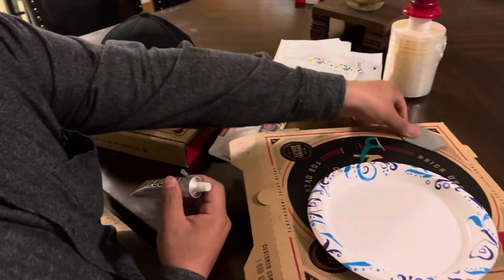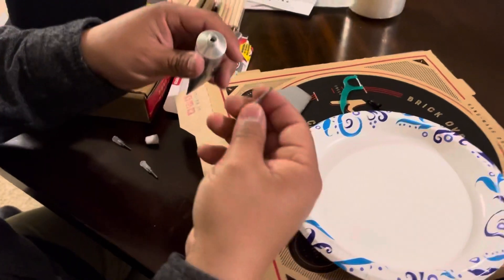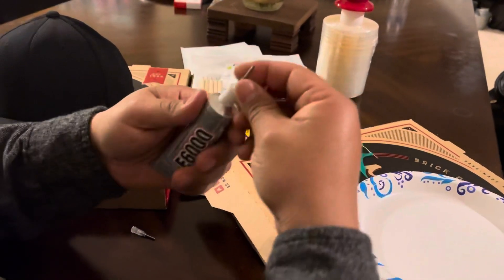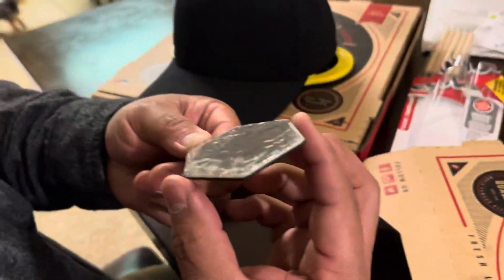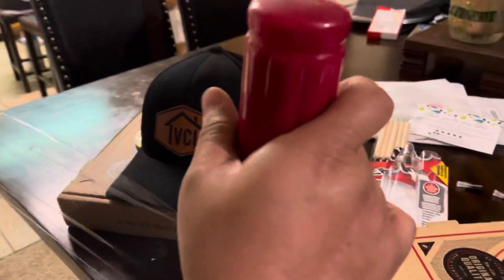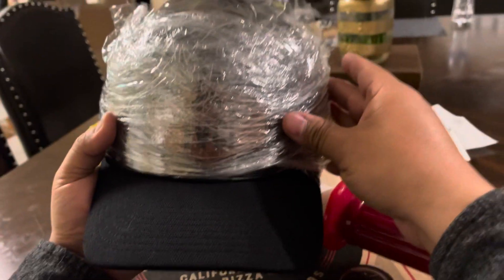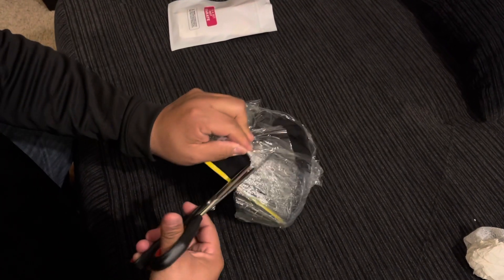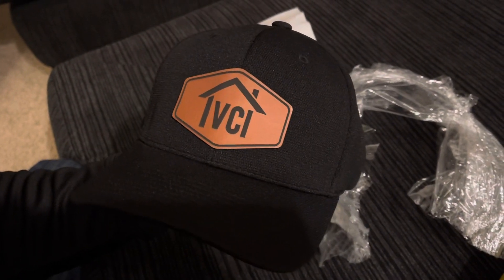Using E6000 to Glue a Leather Patch on a Hat.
I am using E6000 to glue a custom leather patch on a hat. Leather patch was only $4 on Etsy, Hat was $6 from a wholesale distributor and the glue was around $13 on Amazon.